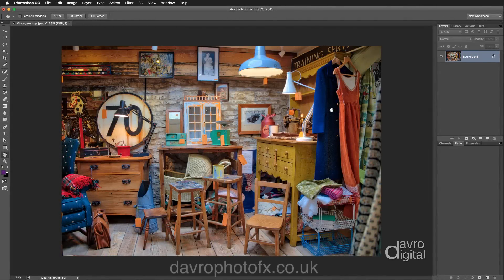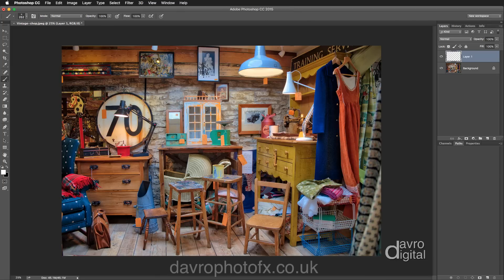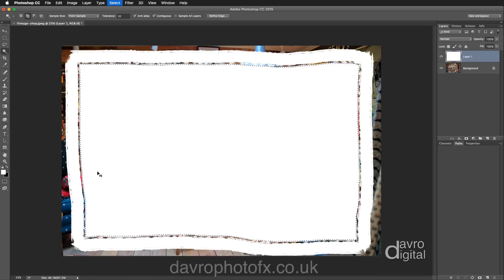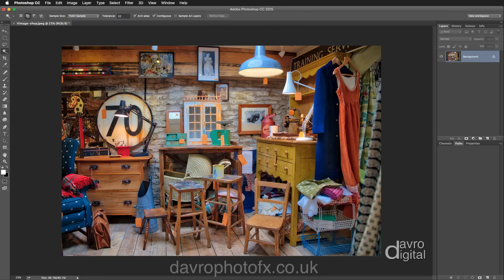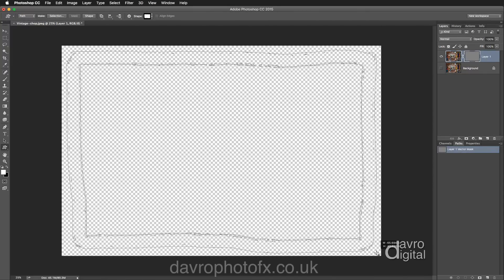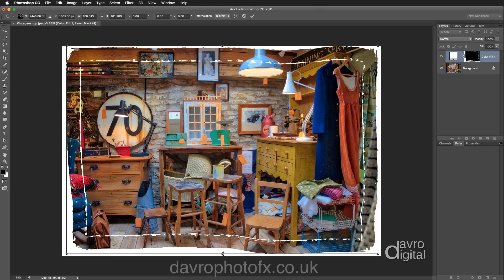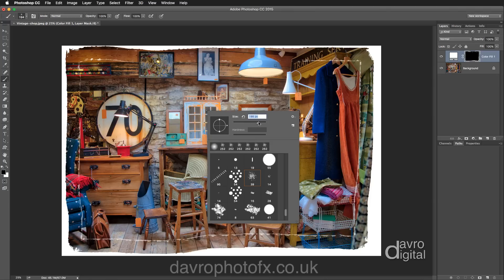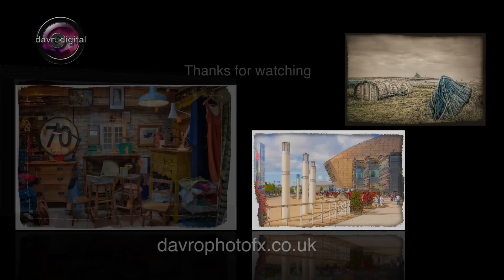Creating a re-usable border - Photoshop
I first did this as a video many years ago, so in this video I've not only brought it up to date for CS6 and CC but I've added a few new features making it even more flexible than before.

You can create many different border effects, saving them as Custom Shapes then add them to images of different sizes and format such as landscape, portrait or square.